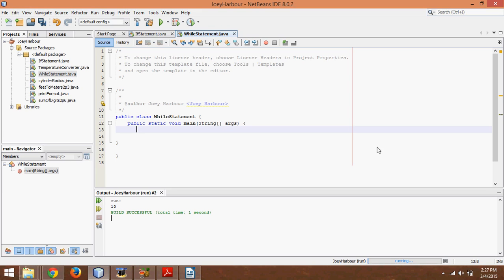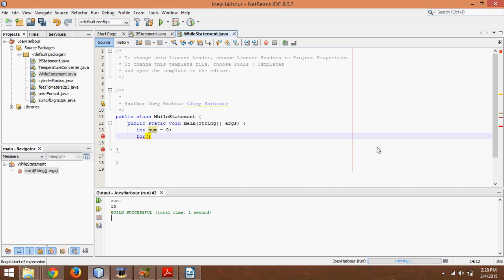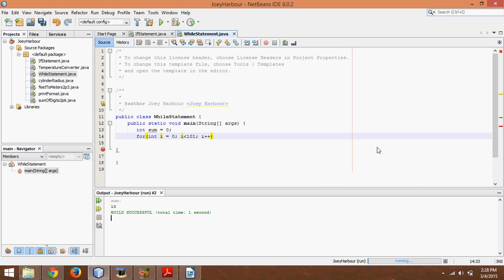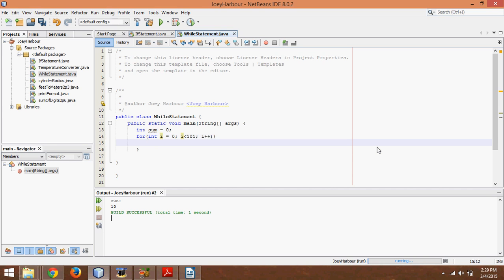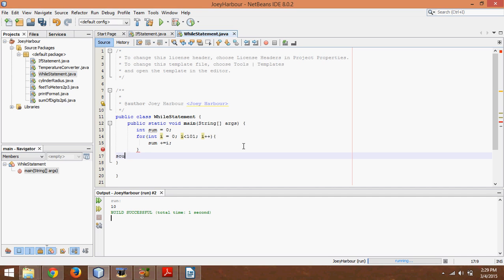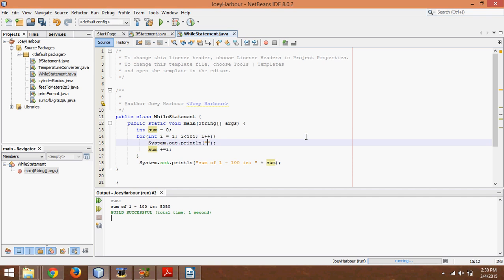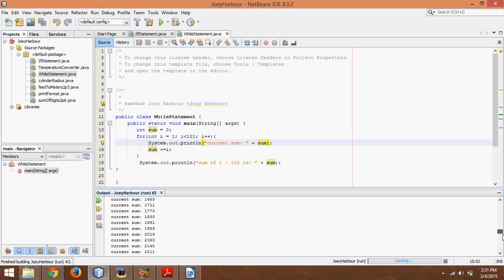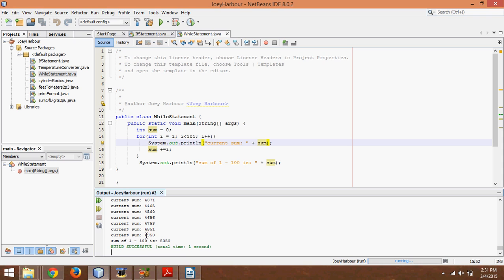Java for loop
In this video I go over the basics of a for loop in java